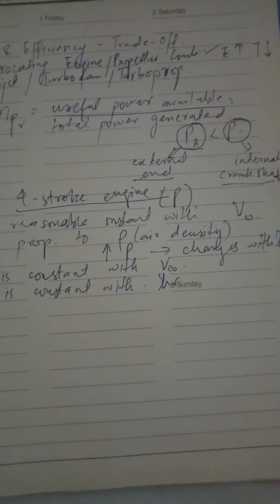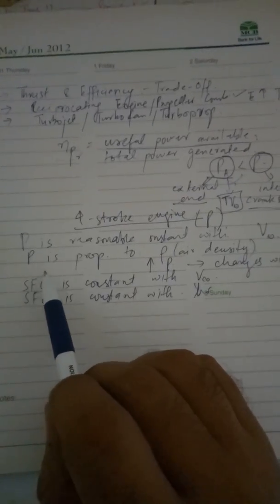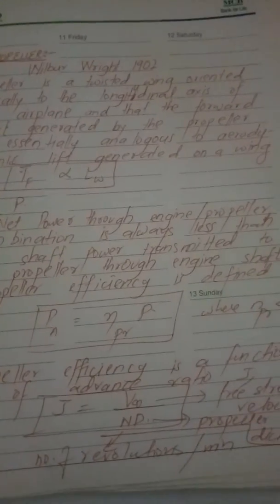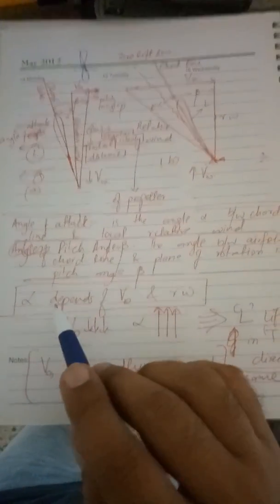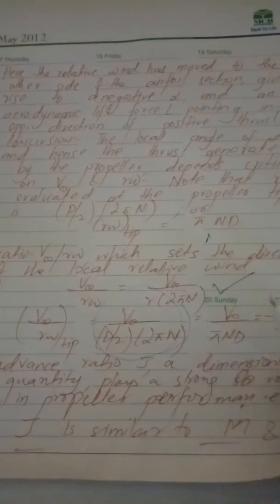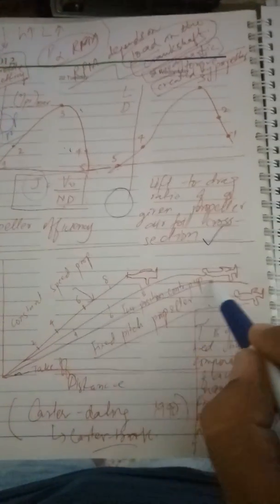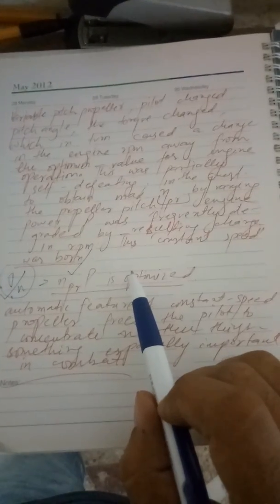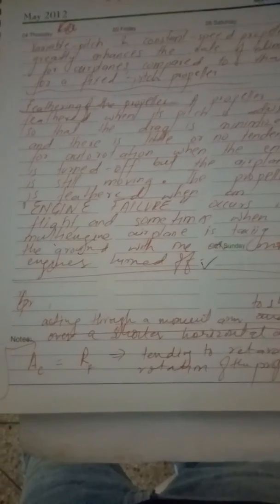The Propeller (Theoretical Discussion)